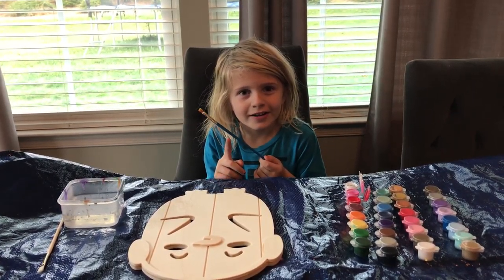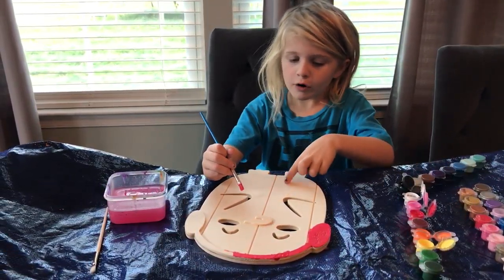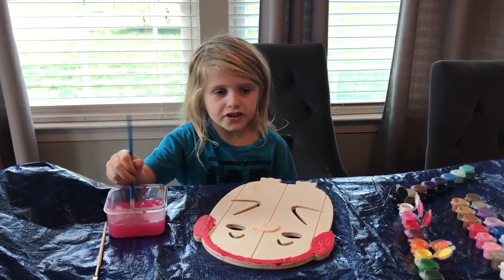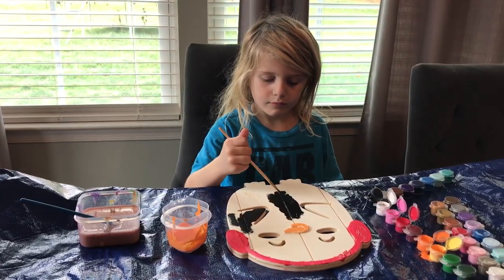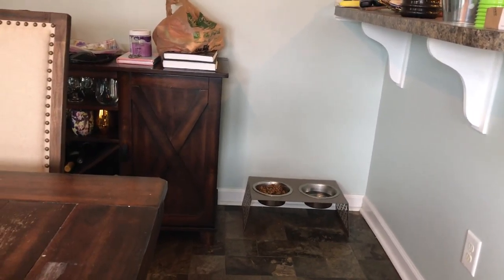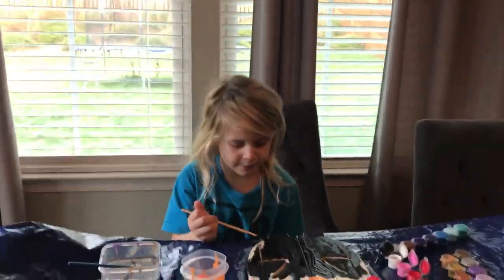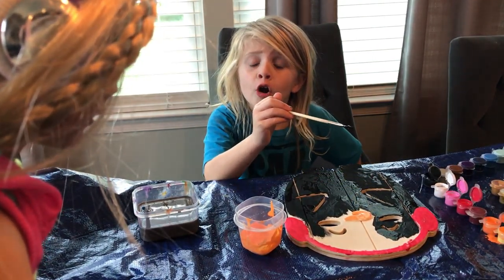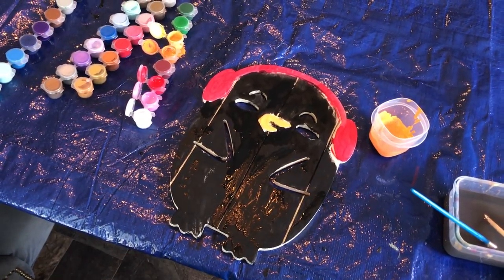ClaireBear Paints Penguin